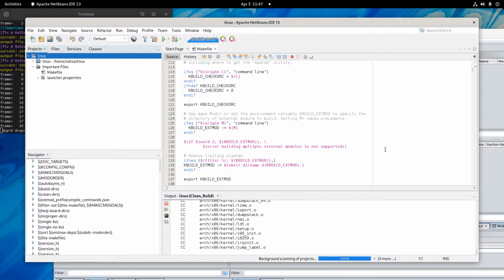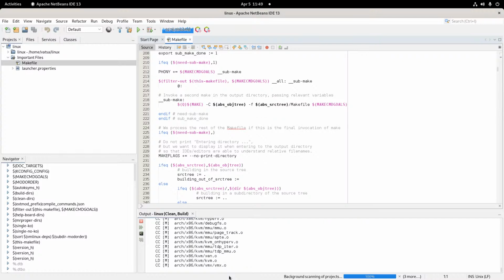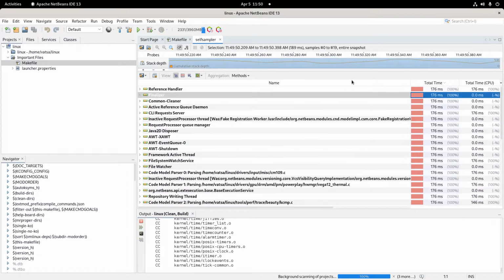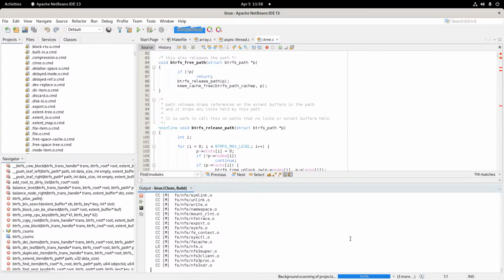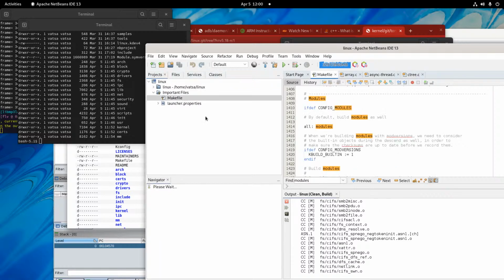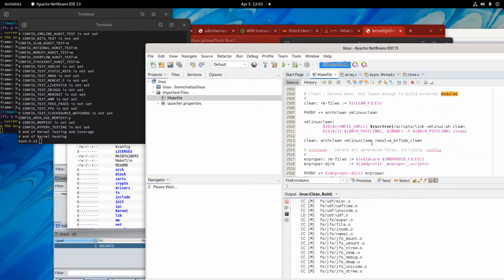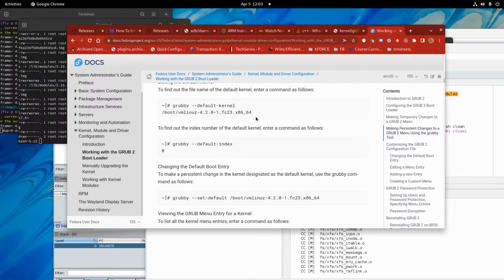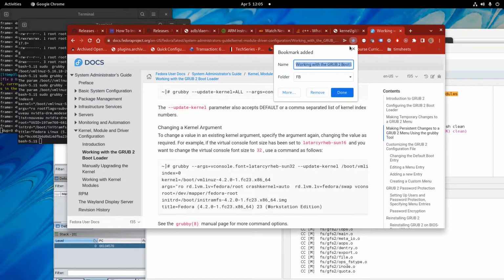Live Camera from my window on Rainy day